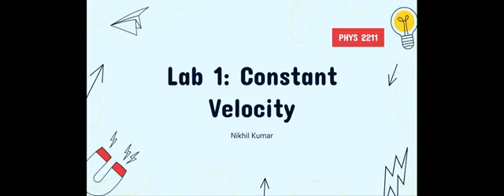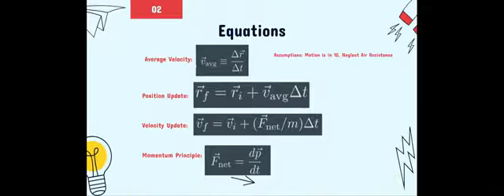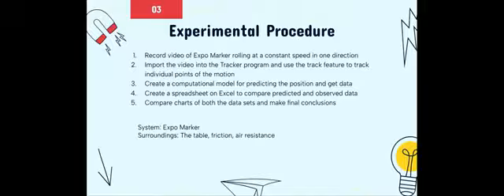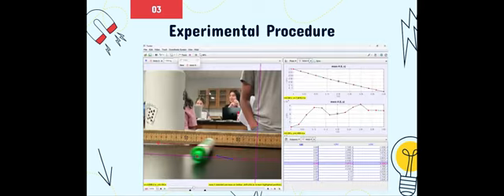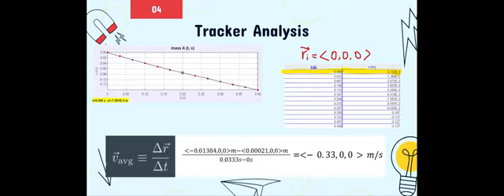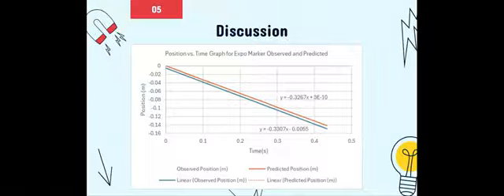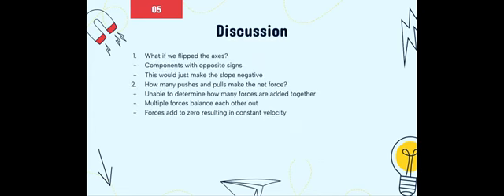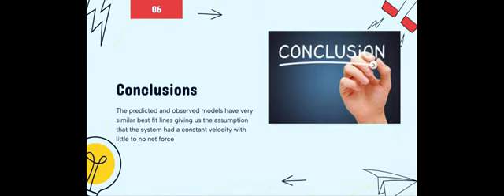Lab 1: Constant Velocity